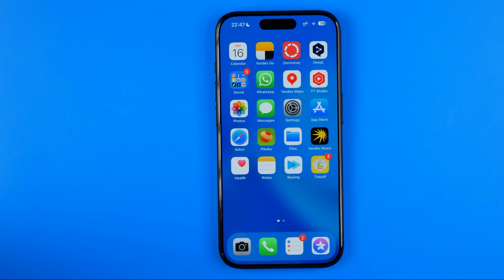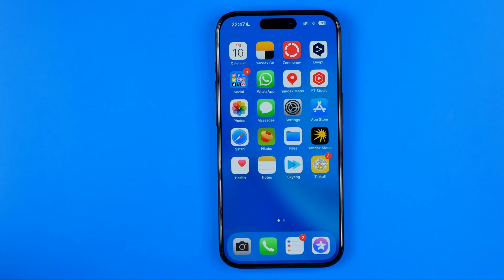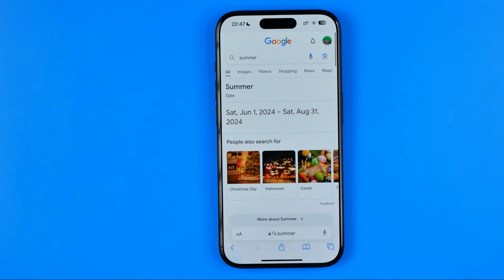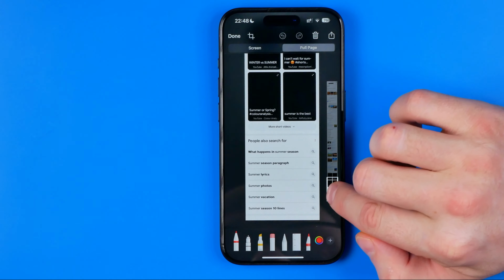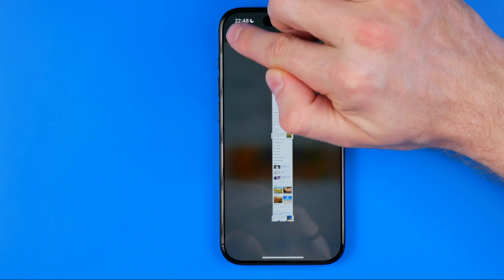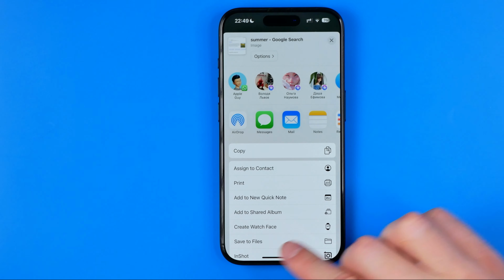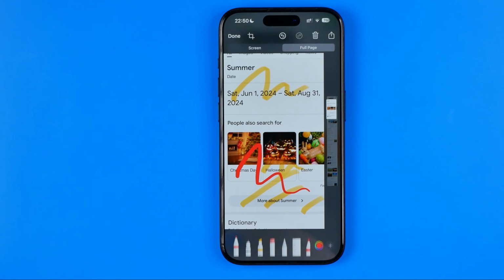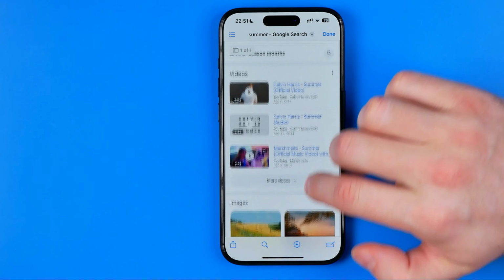How to Take Full Page Screenshot on iPhone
If you are looking for a video about how to take full page screenshot on iphone, here it is! In this video I will show you how to screenshot iphone. Be sure to watch the video to the very end. You will learn how to take long screenshot in iphone. That's easy and simple to do from your phone.